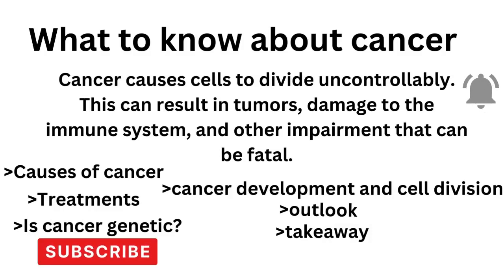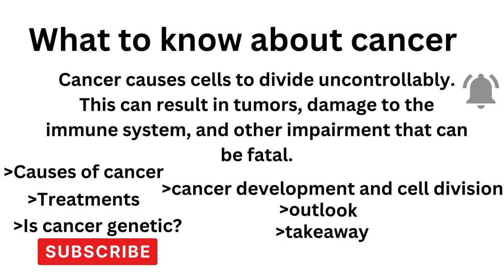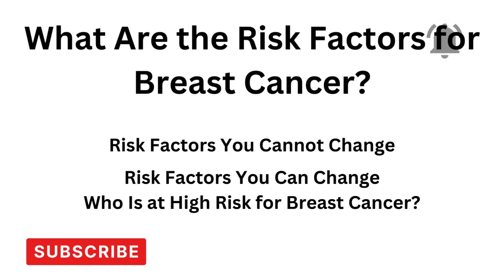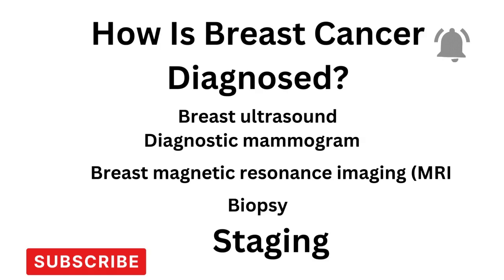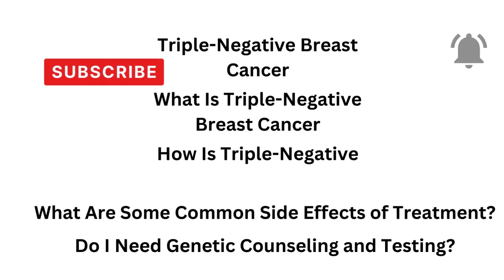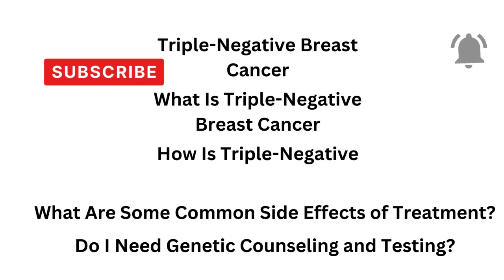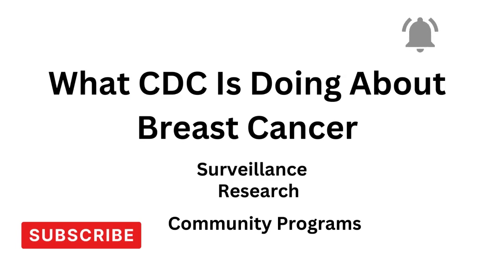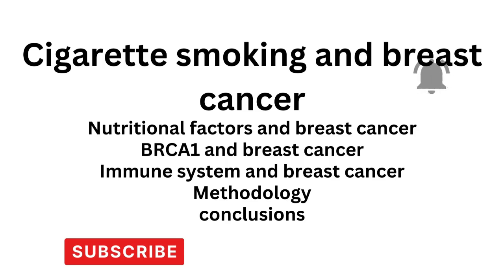what is breast cancer what are the symptoms of breast cancer ? treatment of breast cancer